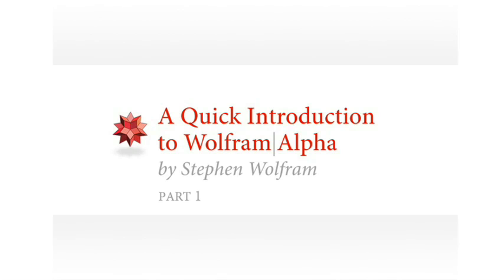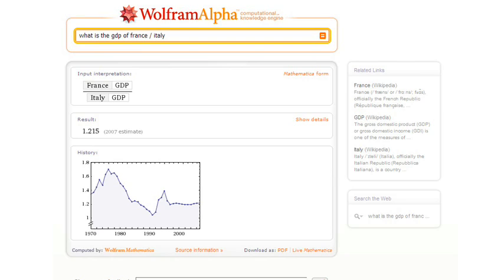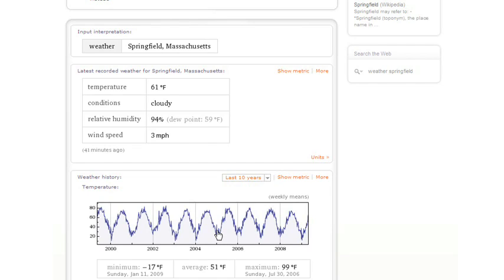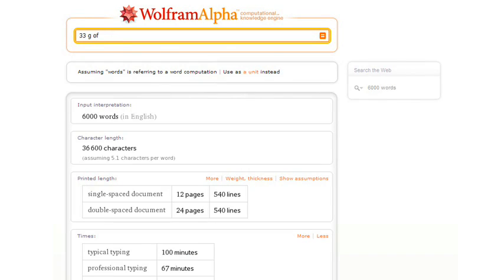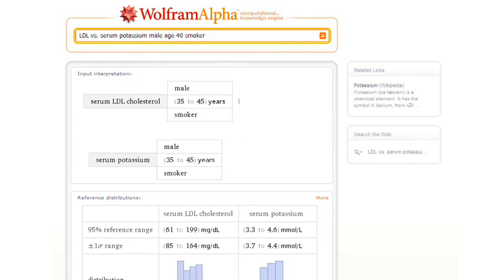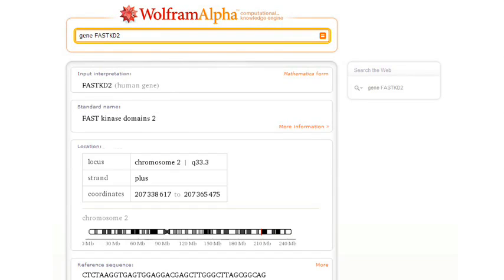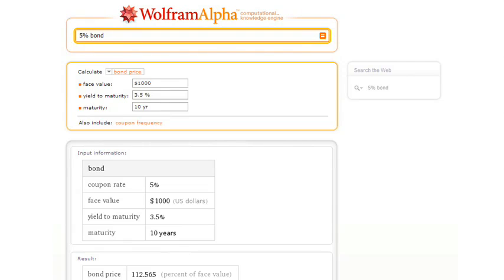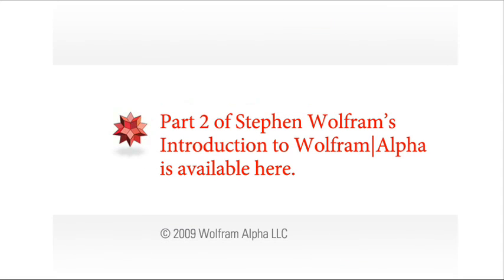Part 1: A Quick Intro to Wolfram|Alpha by Stephen Wolfram (low res)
Wolfram|Alpha is the first step in an ambitious, long-term project to make all systematic knowledge immediately computable by anyone. Wolfram|Alpha uses its built-in algorithms and an ever-growing collection of data to compute the answers to your questions and calculations.

In this video, Wolfram|Alpha creator Stephen Wolfram gives a quick introduction to the computational knowledge engine. Part 2 of his introduction can be viewed here: